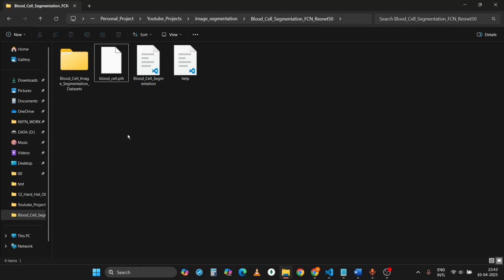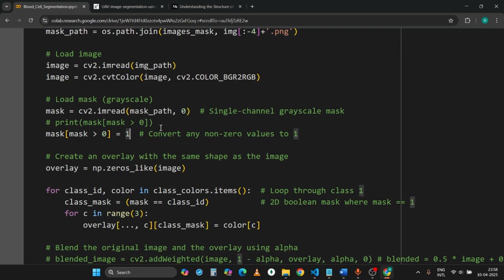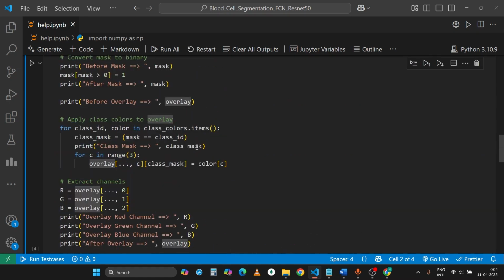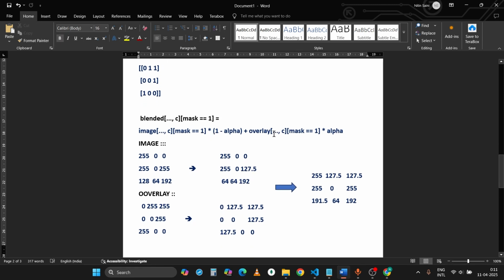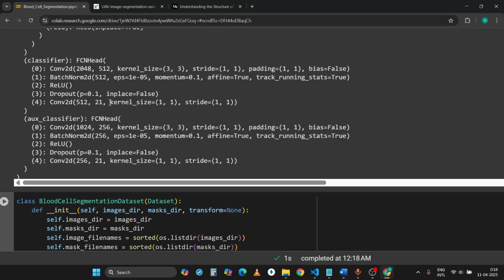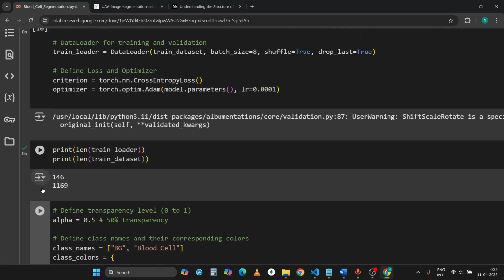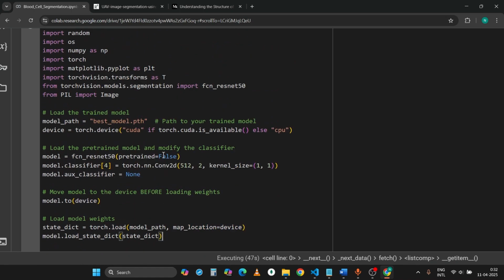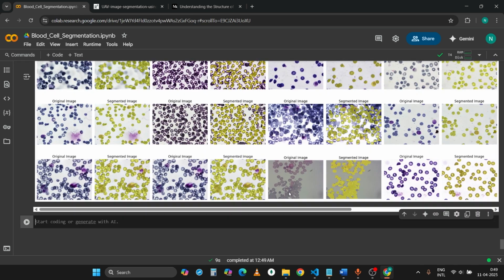Image Segmentation | FCN-ResNet50 on a Custom Dataset | Deep Learning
In this video, we’ll walk through building a Blood Cell Segmentation Model using Transfer Learning with FCN-ResNet50 in PyTorch.
We cover everything — dataset preparation, model training, evaluation, and making predictions!

✅ Complete Step-by-Step Tutorial
✅ Hands-On Coding

✅ Semantic Segmentation Fundamentals
✅ How to use Transfer Learning (FCN-ResNet50)
✅ Preparing & Augmenting Blood Cell Datasets
✅ Training, Validating, and Testing the Model
✅ Visualizing Predicted Segmentation Masks

🛠 Tech Stack
✅ Python 🐍
✅PyTorch 🔥
✅ Albumentations 🌈
✅ OpenCV 📷
✅ Matplotlib 📊

📊 Project Highlights
✅ Model Used: FCN-ResNet50 (Pretrained on COCO)
✅ Loss Function: CrossEntropyLoss
✅ Optimizer: Adam
✅ Training: 50 epochs
✅ Automatic GPU support (if available)

Let's build awesome AI projects together! 🚀